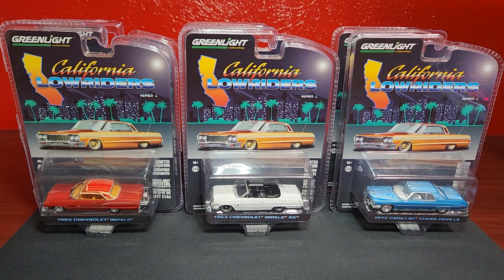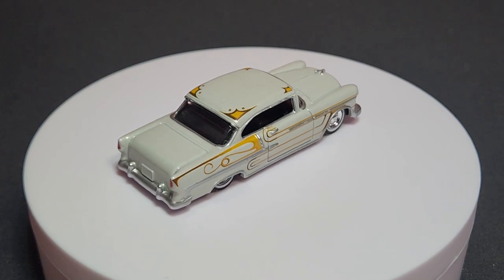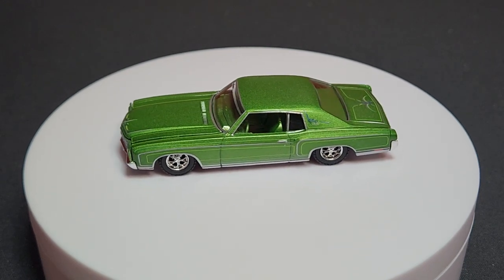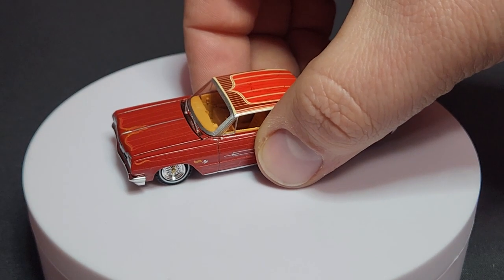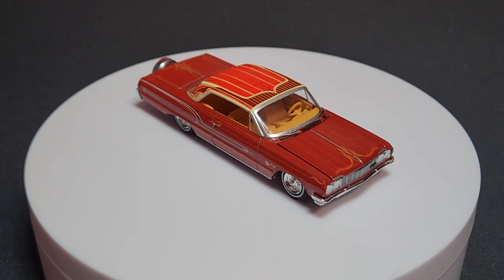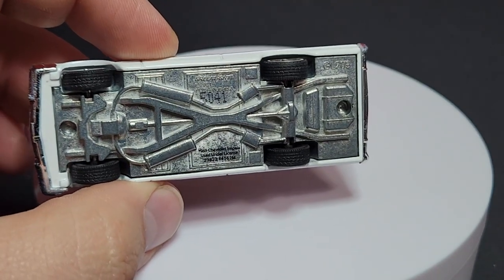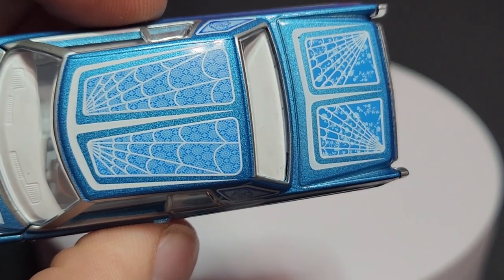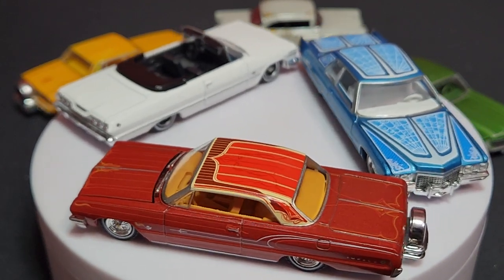Unboxing: Greenlight California Lowriders - Series 2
Greenlight absolutely drop a massive hit when California Lowriders series 1 hit the pegs and now they are following it up. Series 2 brings in castings not seen in series 1 and takes the existing ones to completely different levels that we did not previously see. They also added new trim parts to a couple castings and even improved on their prints.